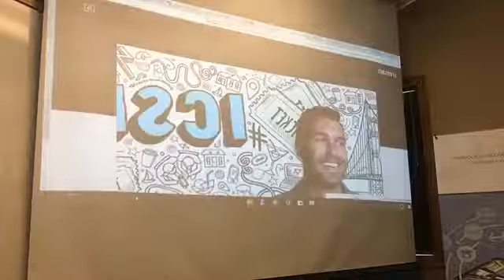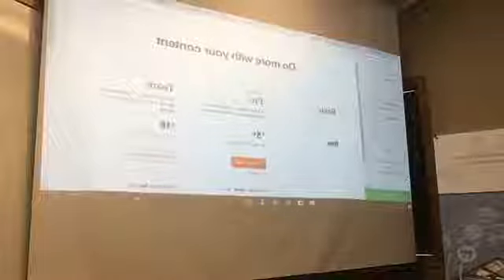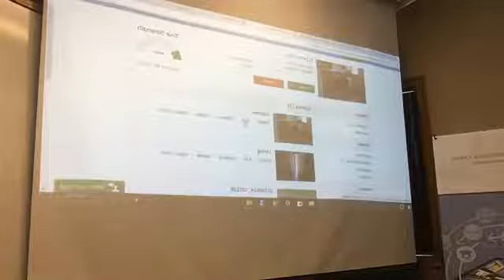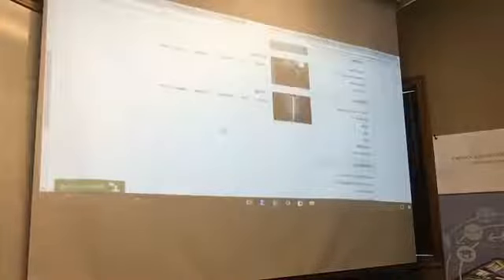Facebook & Paradym Marketing